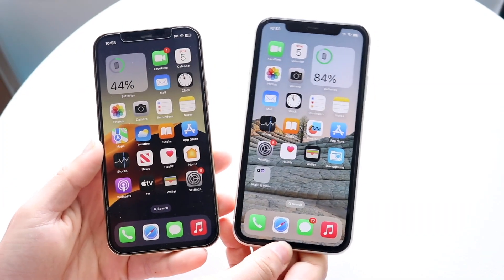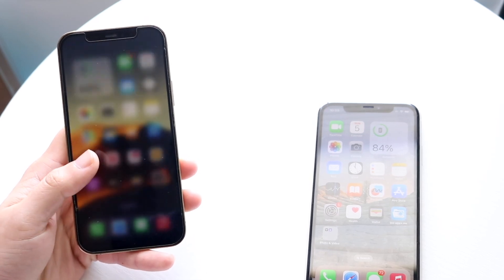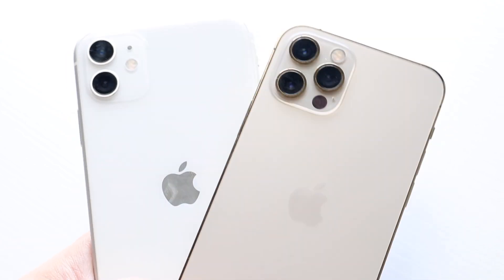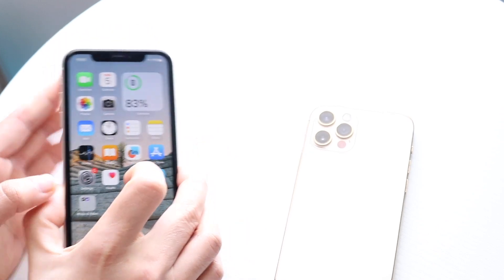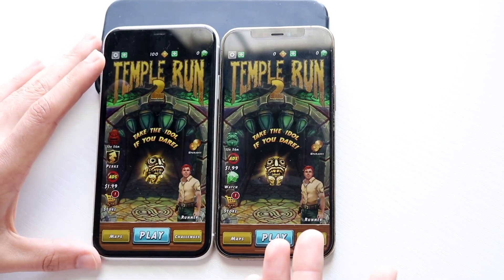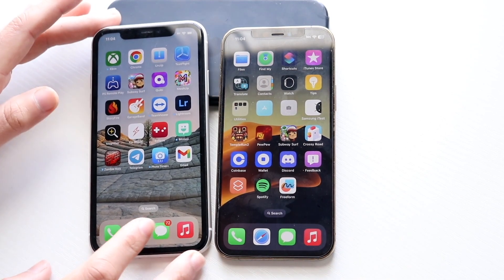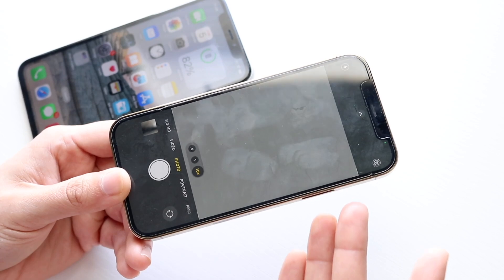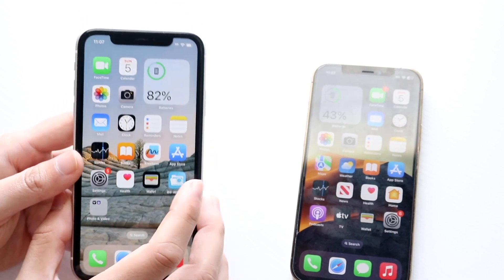iPhone 12 Pro Vs iPhone 11 In 2023! (Comparison) (Review)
Let's take a look at the iPhone 12 Pro Vs iPhone 11 In 2023! (Comparison) (Review)